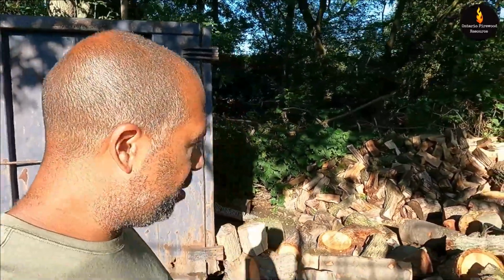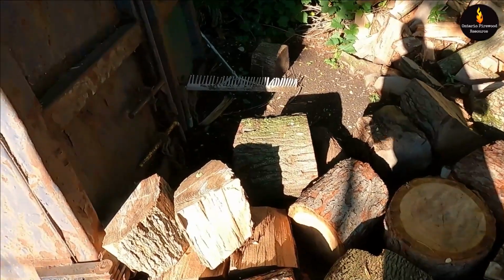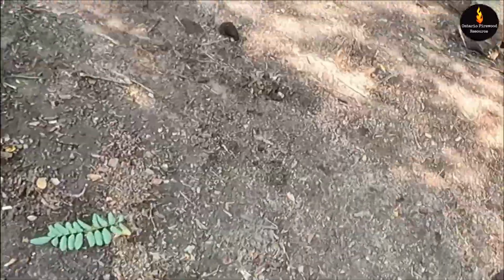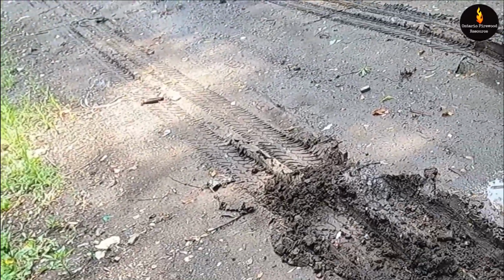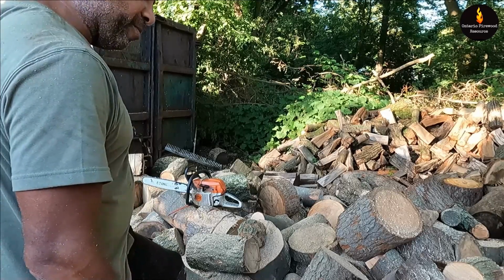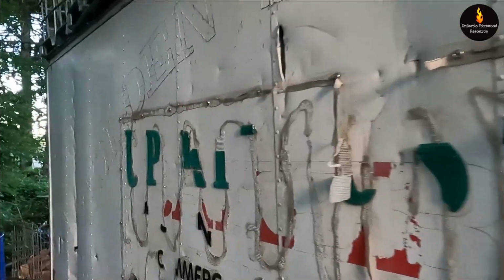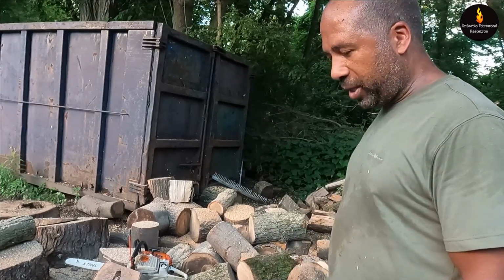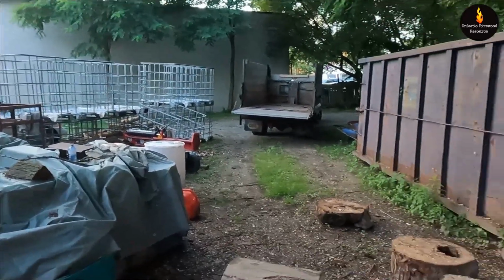THE TREE SERVICE YARD HAD TONS OF SMOKER WOOD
I picked up some firewood at the tree service yard near me and there was a lot of smoker wood species: there was beech, apple, sugar maple and lots of cherry, which I needed. There was also some white oak and another species that I have seen a couple times before but I don't know what it is. Can you help me identify it?